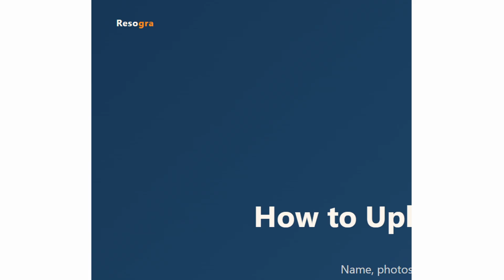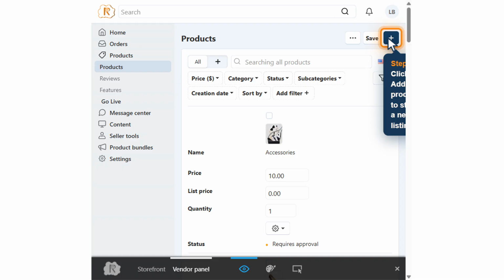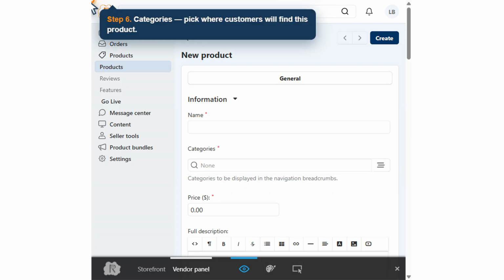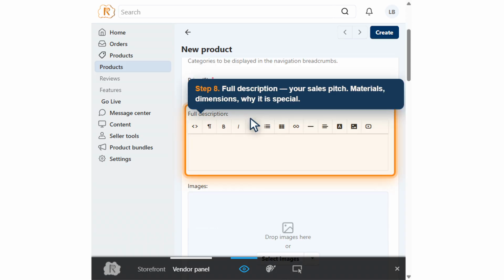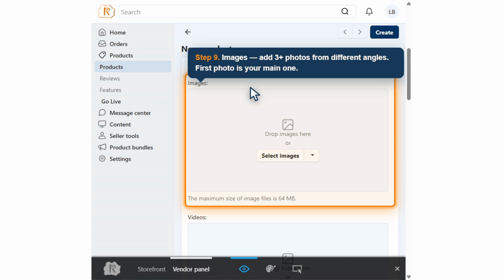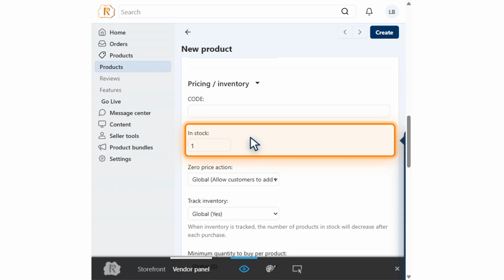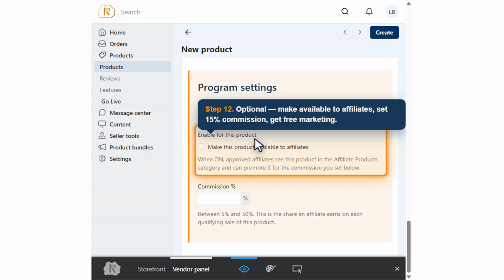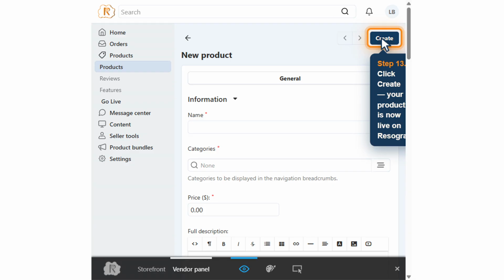How to Upload Your First Product on Resogra | Vendor Academy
Get your first product live on Resogra in under 5 minutes — name, photos, price, stock, and publish.

What you will learn:
00:00 Welcome
00:18 Step 1: Sign in from the Resogra homepage
00:27 Step 2: Enter your vendor email + password
00:35 Step 3: Products in the left sidebar
00:50 Step 4: Click Add product
01:00 Step 5: Product Name
01:11 Step 6: Categories
01:24 Step 7: Price
01:35 Step 8: Full description (your sales pitch)
01:53 Step 9: Images upload
02:14 Step 10: In stock quantity
02:27 Step 11: CODE (your SKU)
02:42 Step 12: Make available to affiliates (optional)
02:55 Step 13: Click Create to publish
03:05 Your product is LIVE

Resogra is a bilingual EN+FR multi-vendor marketplace. Free to start.